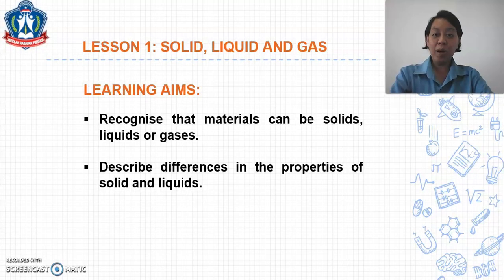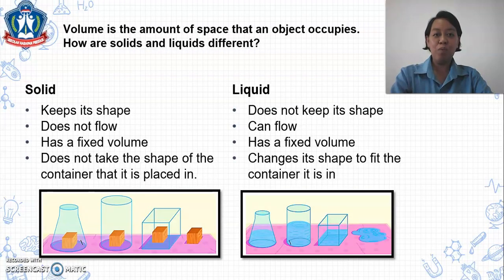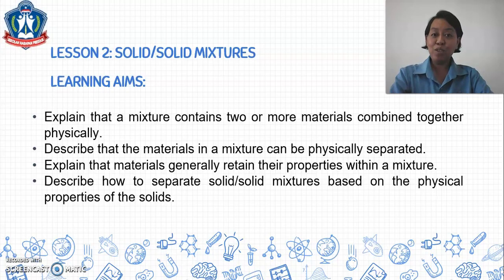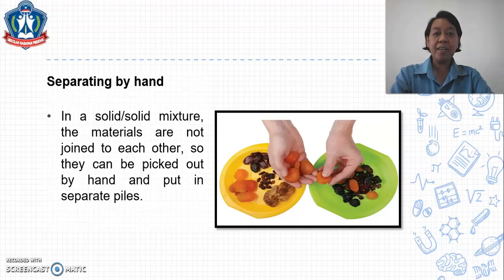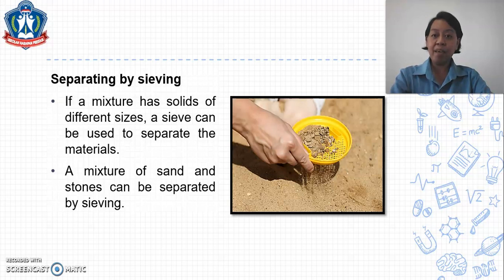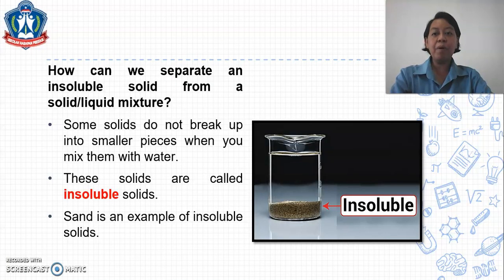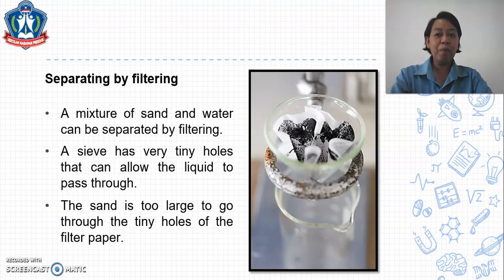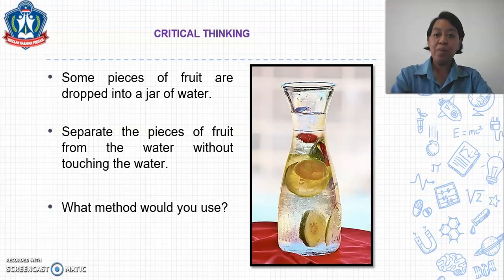Science 3 Chapter 5 Matter and Mixtures